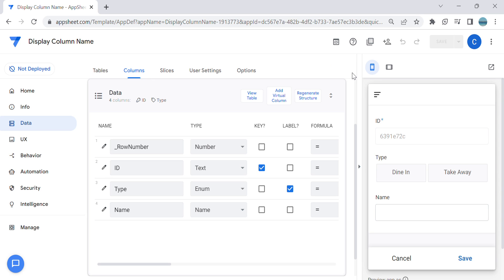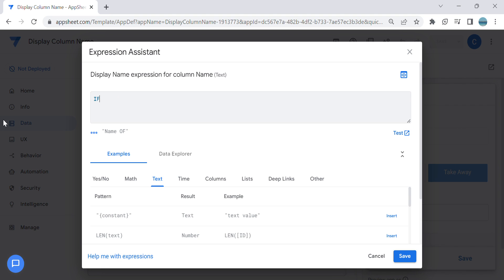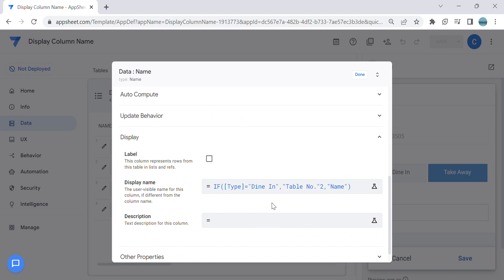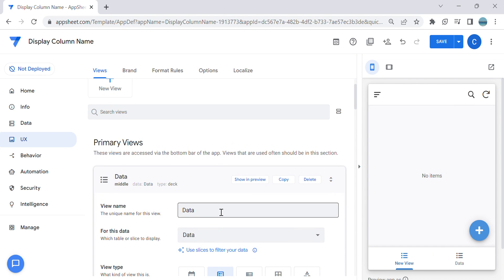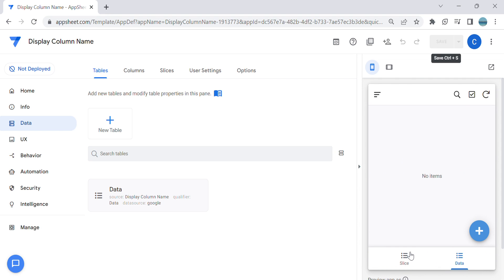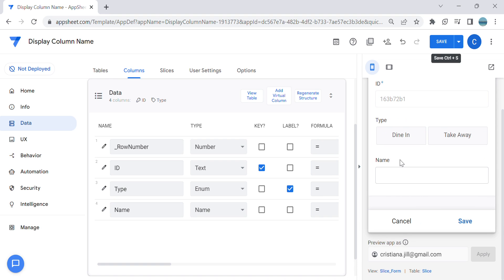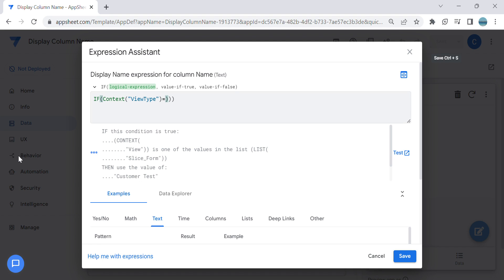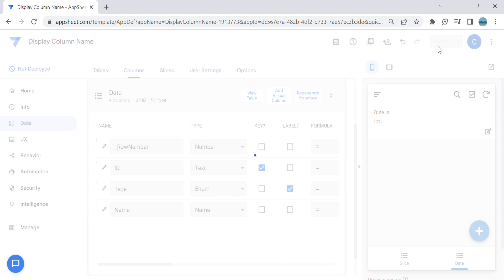AppSheet Change Column Display Name Base on Condition